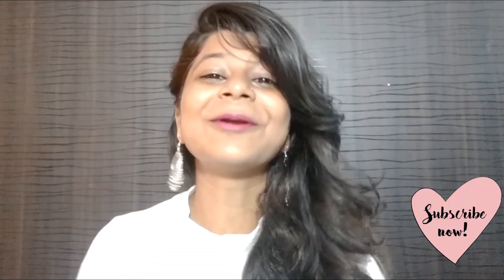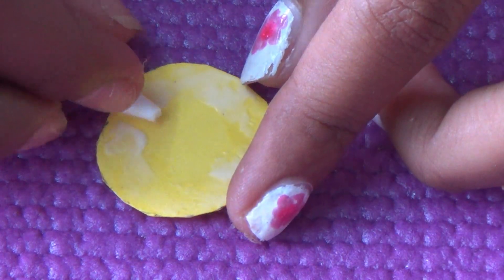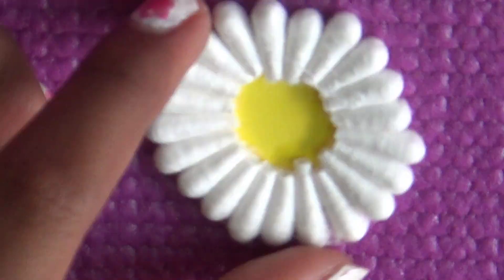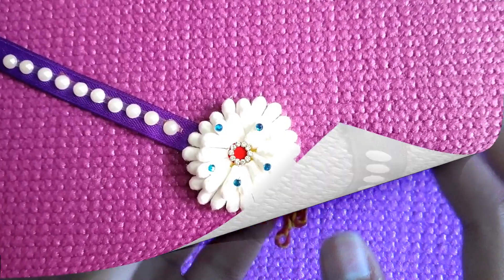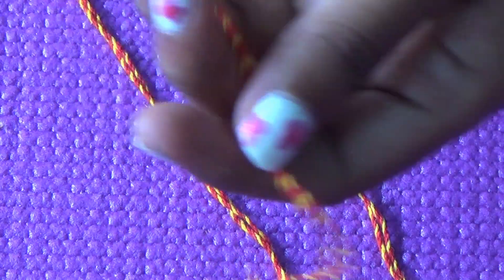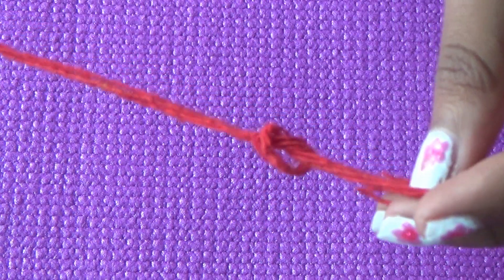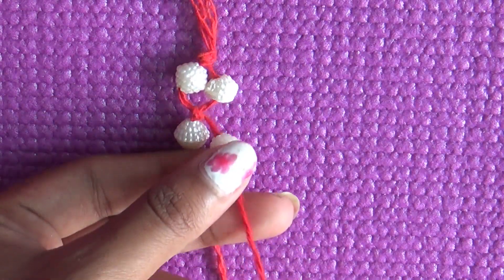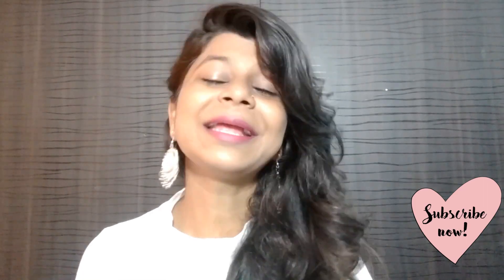DIY Homemade Rakhi | How to Make Rakhi at Home |RakshaBandhan Special| Jyotii Gupta.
Namaste & Welcome back Everyone.
Rakhi is Just around the corner, so here I am sharing 3 easy & cute ways of making DIY Rakhi.